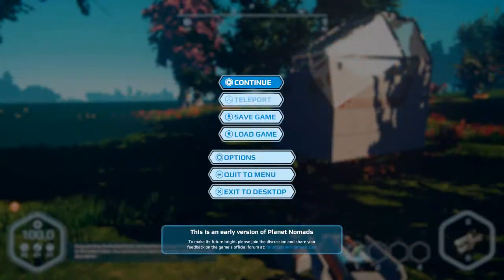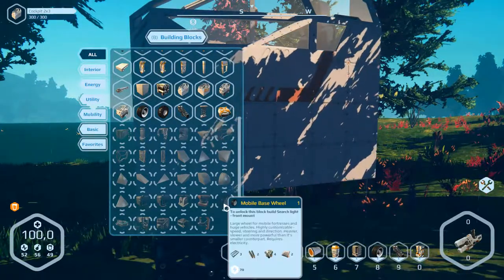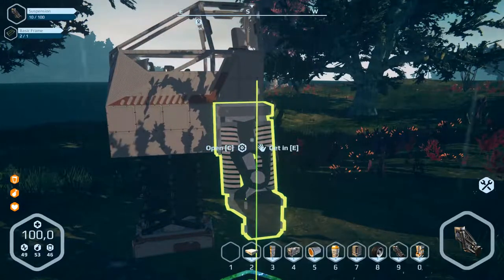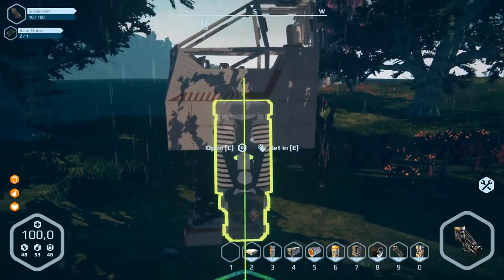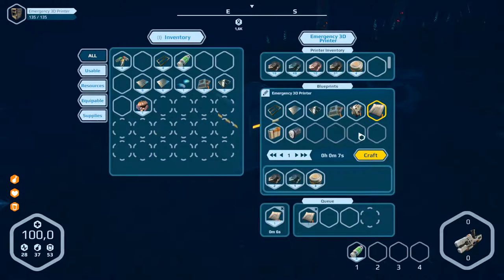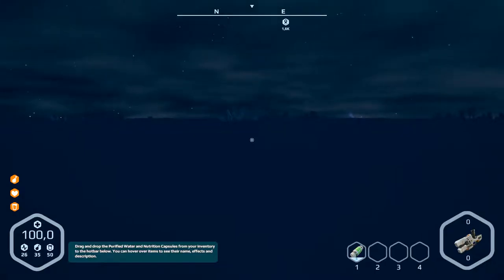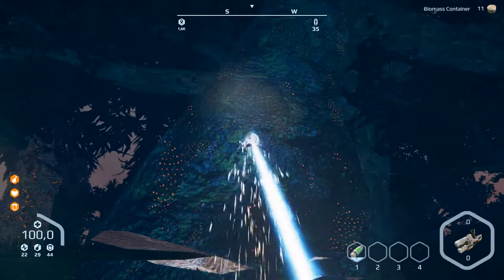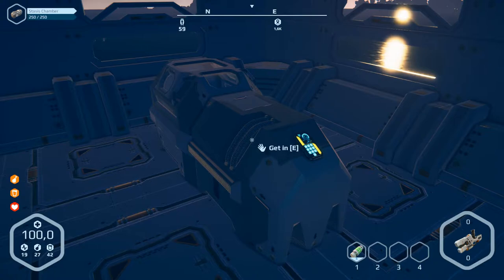Planet Nomads Alpha Version III Let's play part 29 English